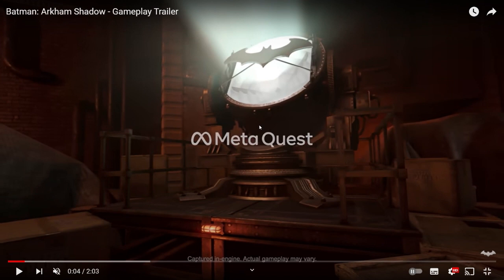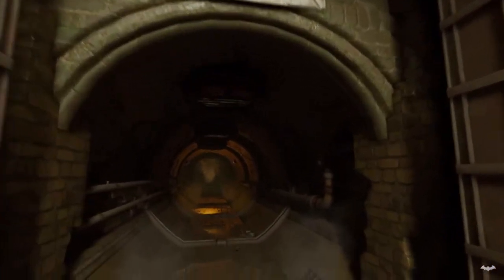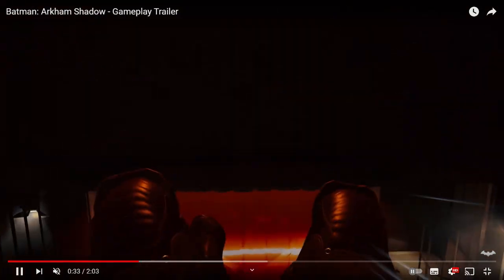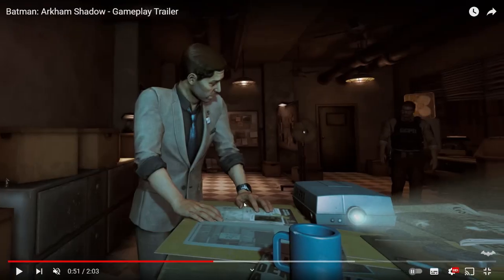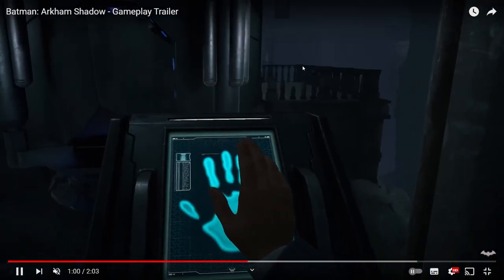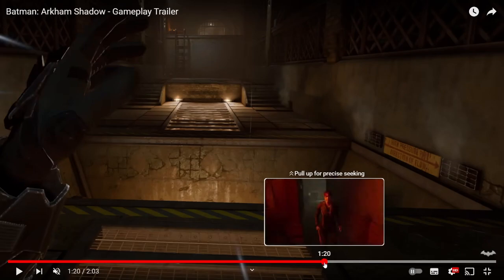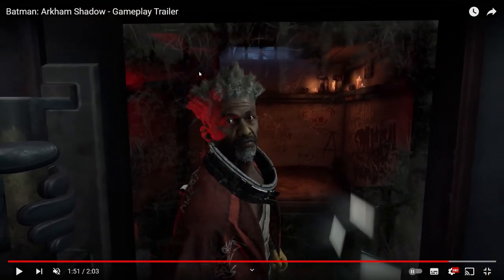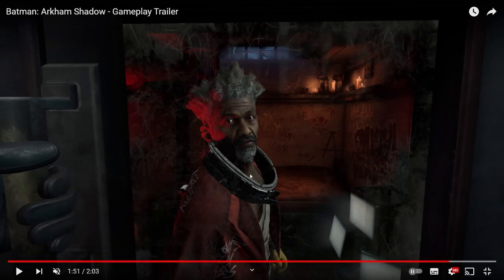Batman: Arkham Shadow Gameplay Trailer Breakdown